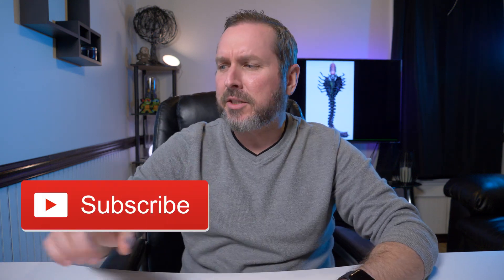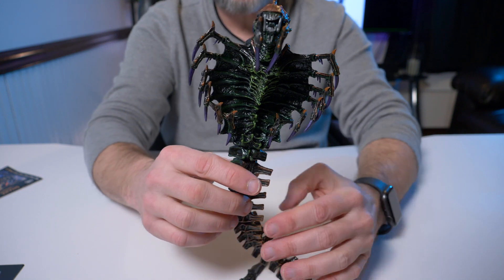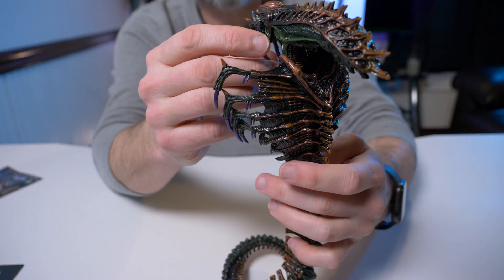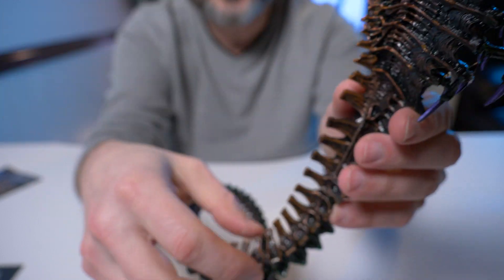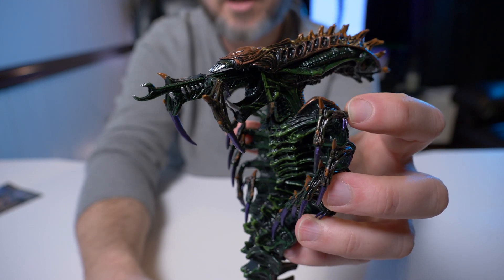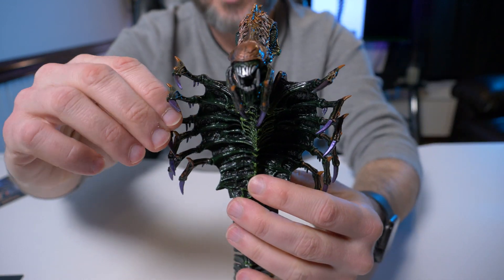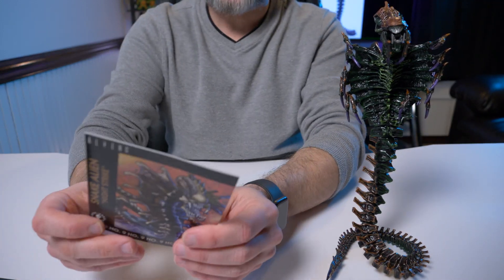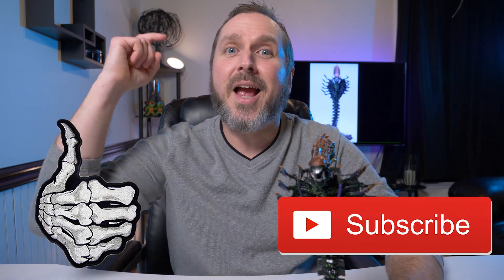Neca Series 13 Snake Alien: A Tribute to classic Kenner!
Neca continues it's tribute to classic Kenner action figures with the new Series 13 Snake Alien! Featuring a dual articulating inner jaw, ball jointed fangs, and a 15" bendable tail! You have to see this figure to believe it!

Neca Series 13 Snake Alien: ✔